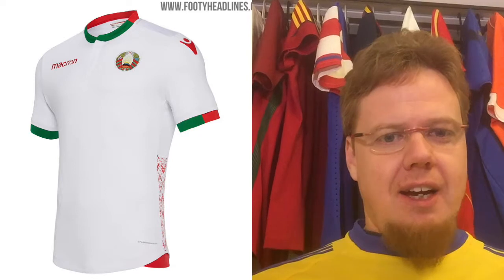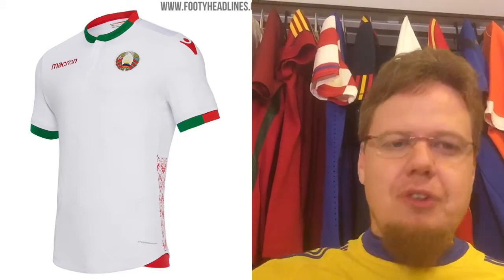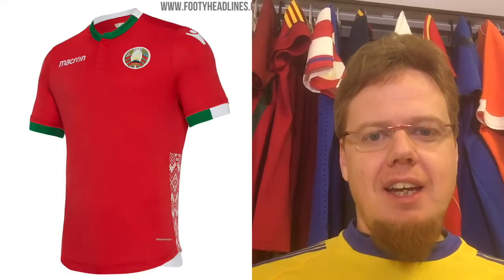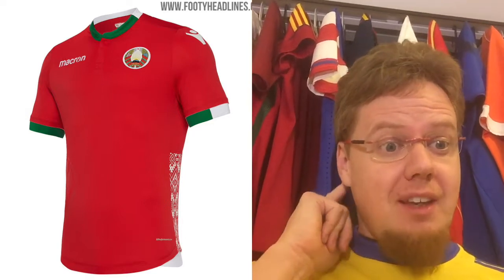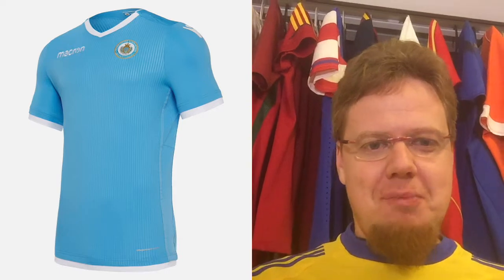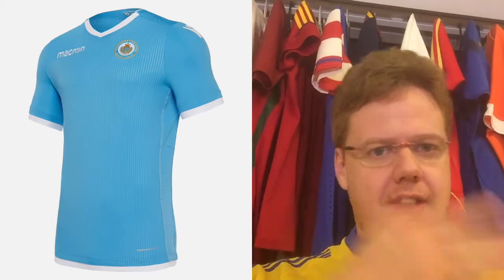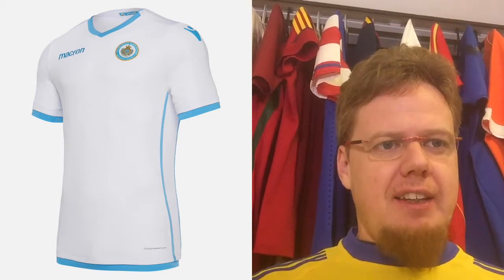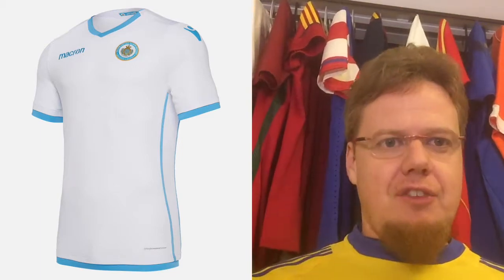2018-19 UEFA Nations League Jersey Review - Part 10: Group D2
Macron totally owns this groups, but wait for the Moldovan kits!